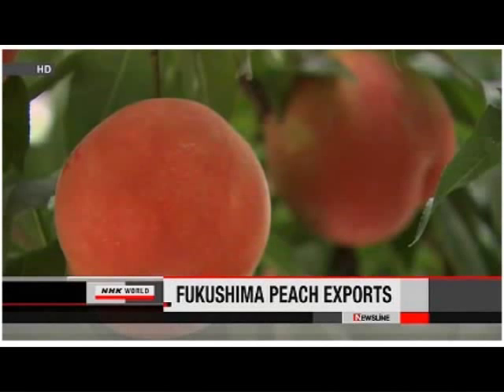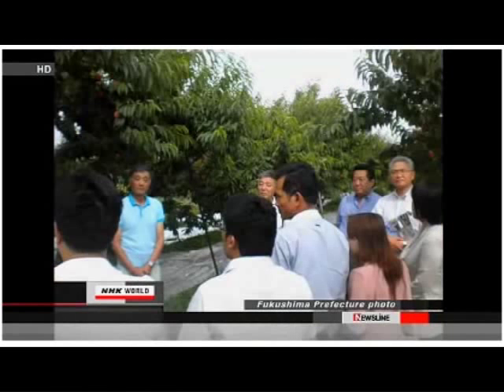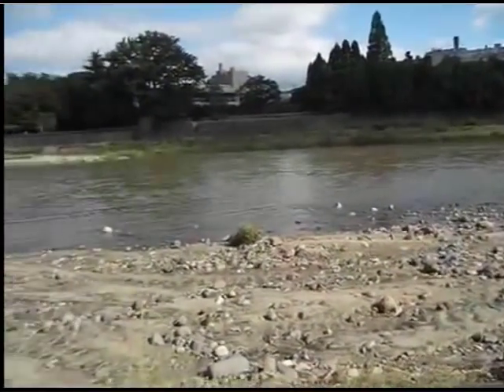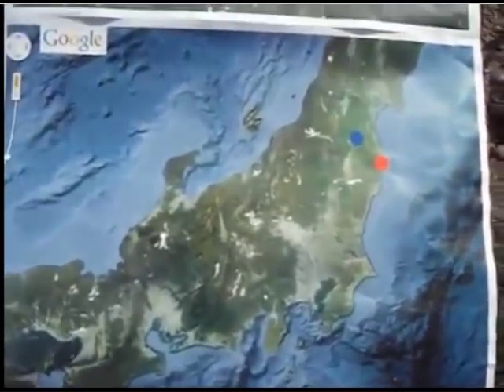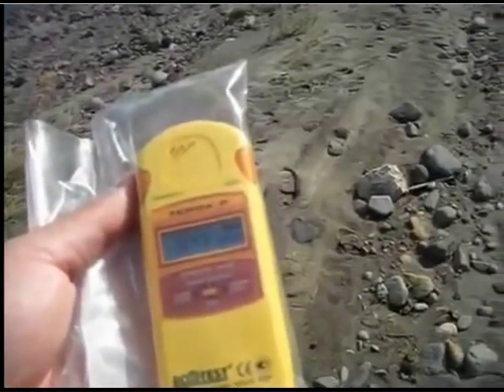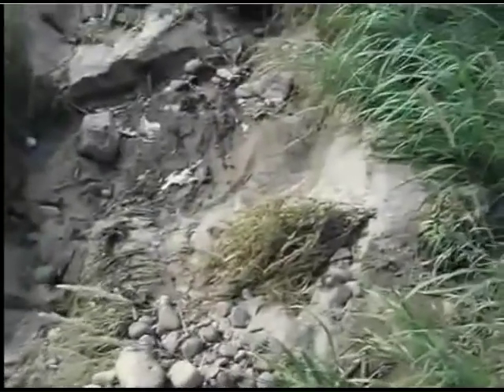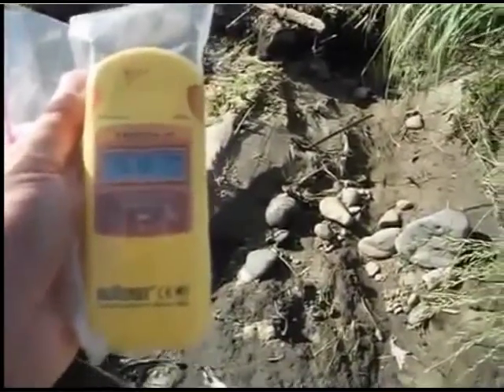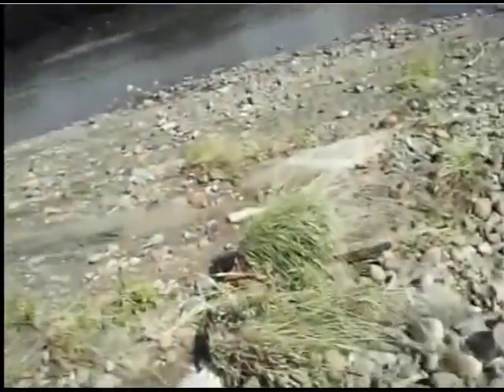Japan: Radioactive Fukushima Peaches Exports to Thailand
This place has been reported in June 2012, by a NHK-ETV program, "What's going in rivers ? Networking, Fukushima Pollution Map"